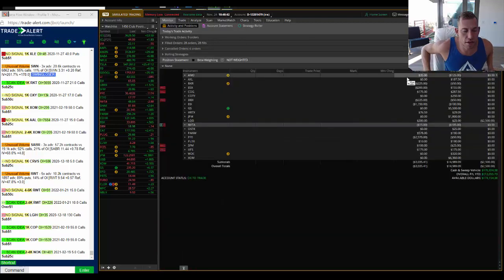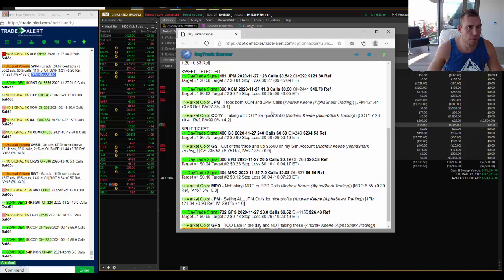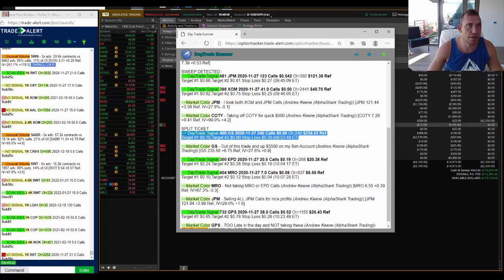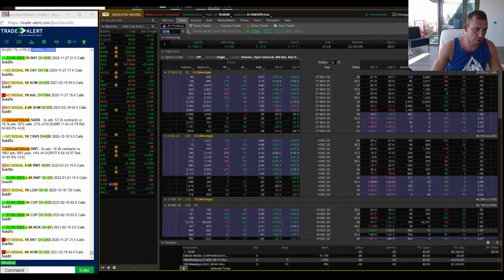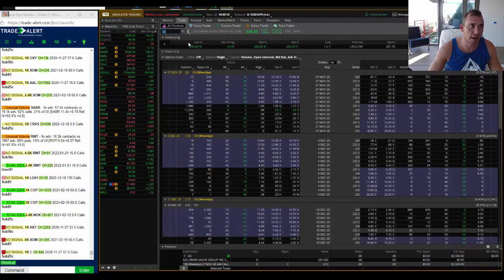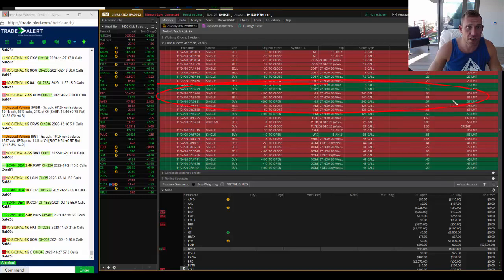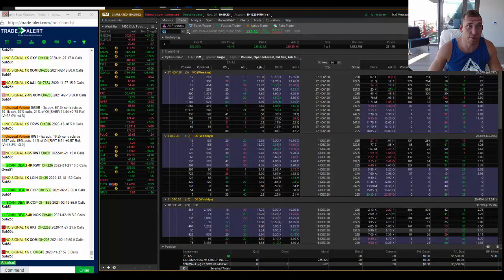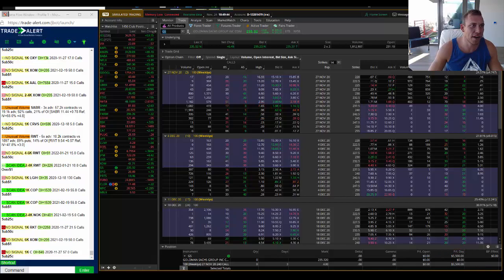11 24 2020 DayTrade Scanner Winner in GS